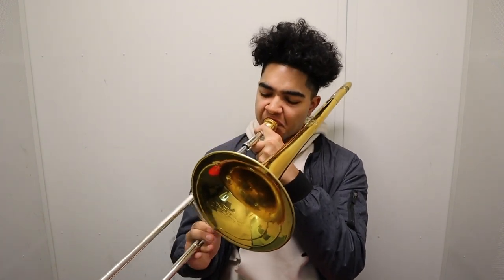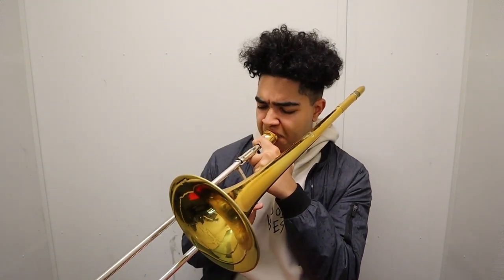How to play "THE BOX" on Trombone (Full Tutorial)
Sign up for my online lesson program through Zoom/Skype and receive a FREE pBone!

Intro: Swerve- Arizona Zervas
Song: Plug Call by Antonio Breez